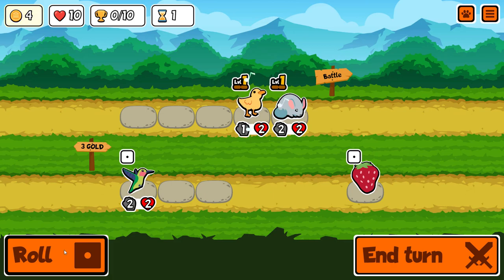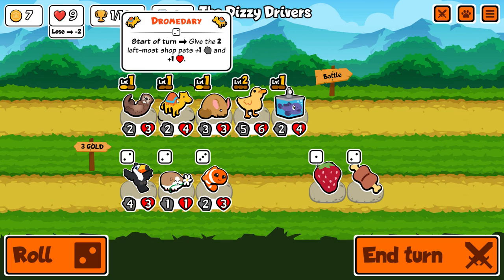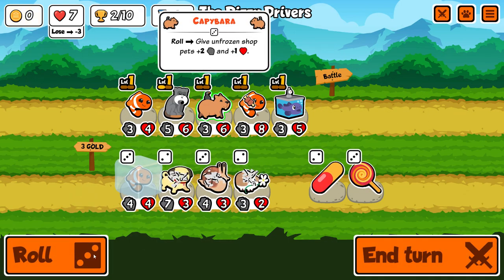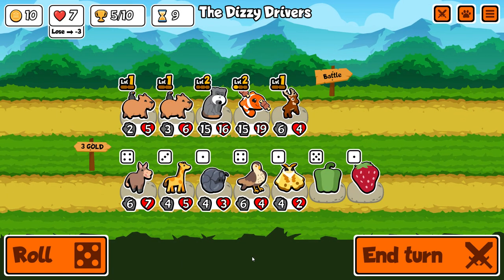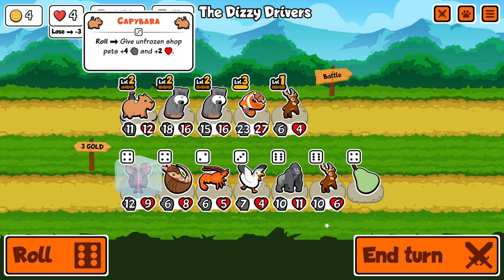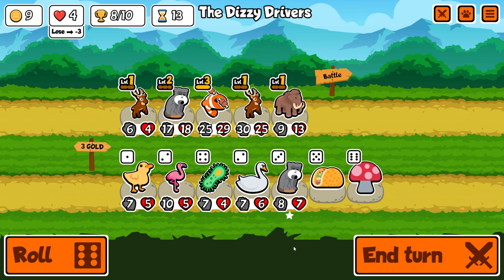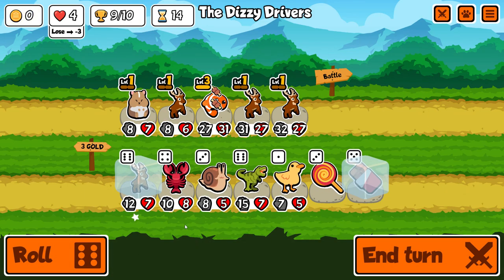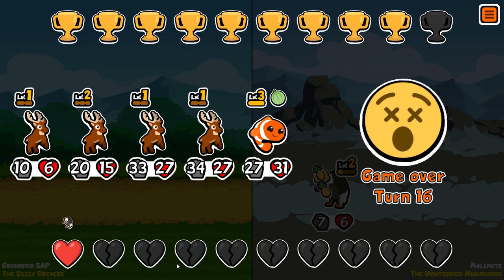Reindeer Games - Super Auto Pets - Quad Reindeer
Well, here it is finally - an awkward attempt at voiceover commentary. My mic setup isn't the greatest but hopefully this is still listenable! Don't panic if this is not to your liking, I'll still be doing the normal no voice vids.